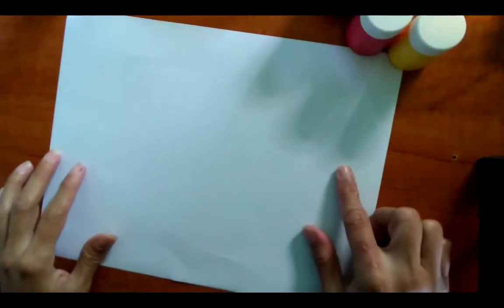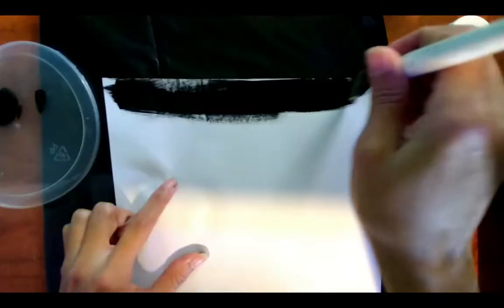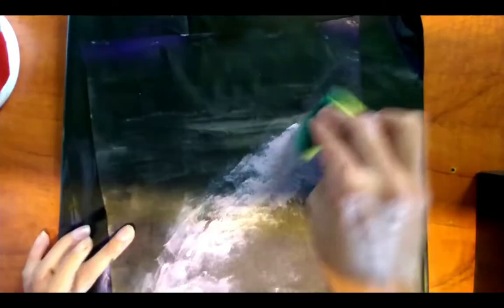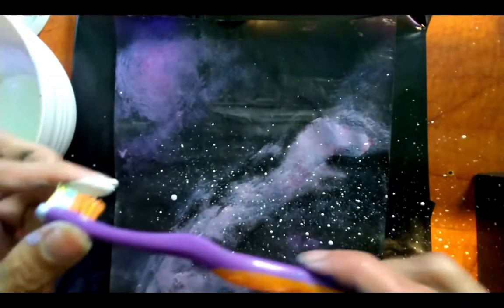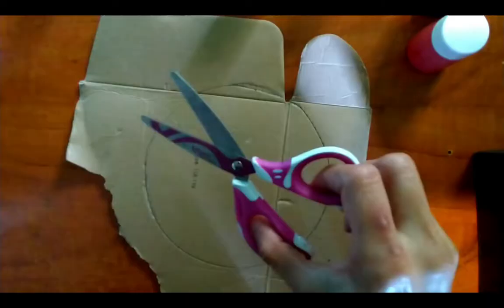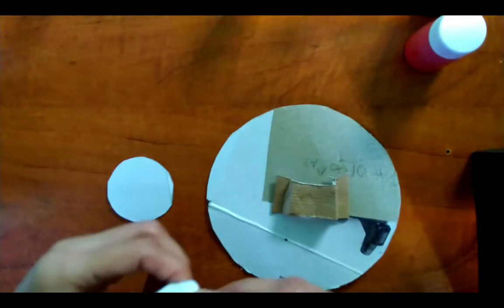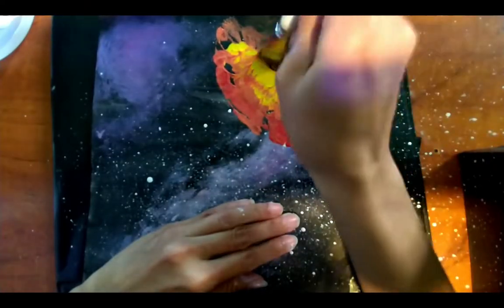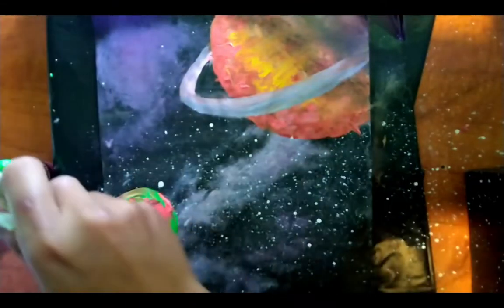Children's Drawing and Painting Contest. How to Paint Outer Space!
Kidz Start is so excited to announce the our first art contest for kids. Ages 6-12 split into two age groups. We want to see children's drawings and paintings of, 'how to paint outer space'. Prizes for first place in each age group. Children will be divided into two age groups 6-9 and 10-12. More details and the entry form can be found on the Kidz-Start.com website